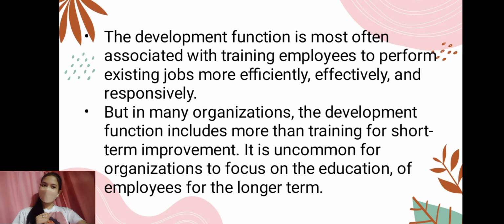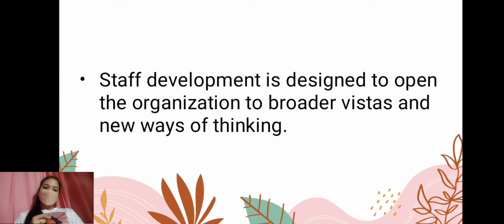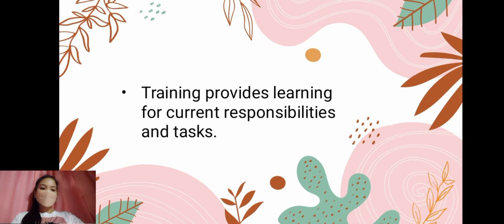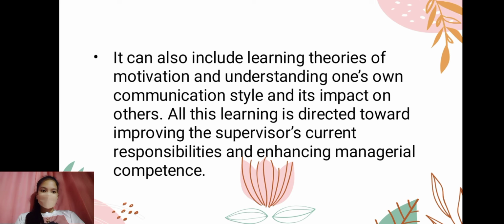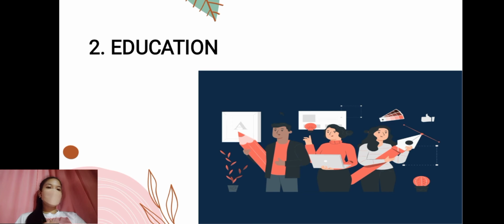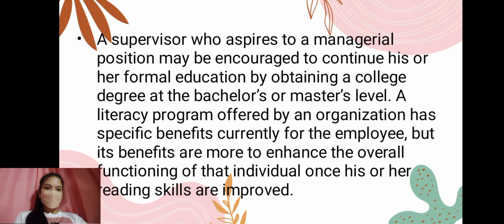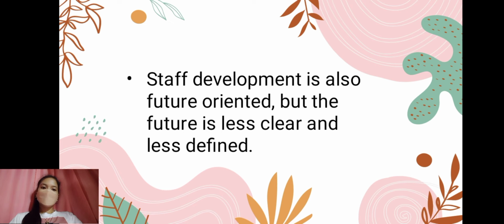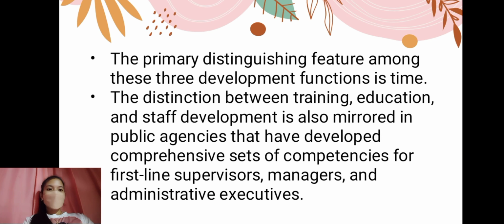OBJECTIVES OF THE DEVELOPMENT FUNCTION: TRAINING, EDUCATION AND STAFF DEVELOPMENT